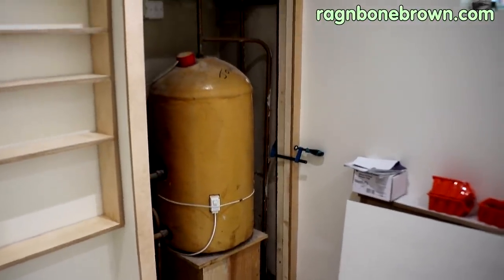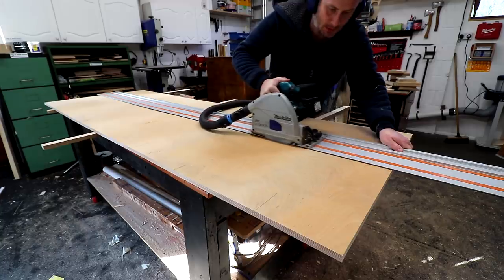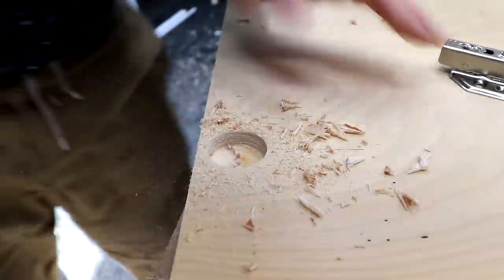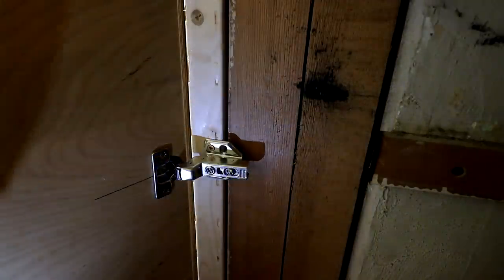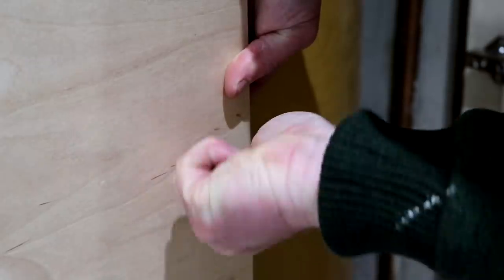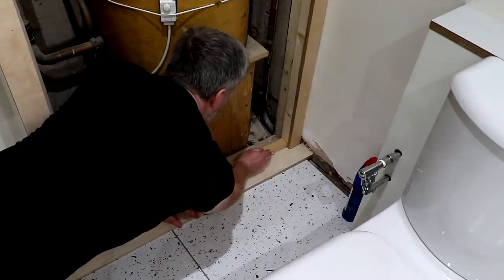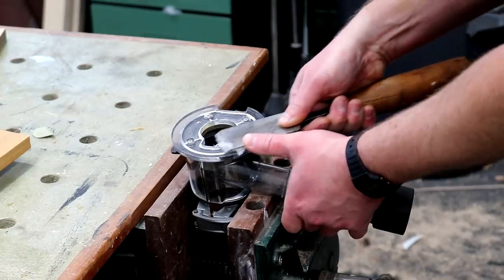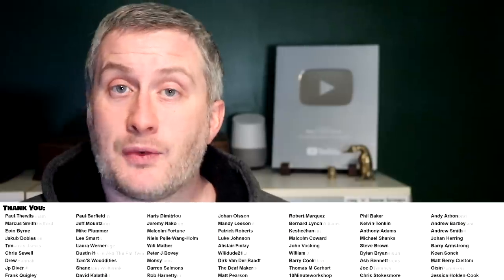Bathroom Built In Cabinet (part 3 of 3)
In this video I finish working on the bathroom built in cabinet by making a couple of birch plywood doors to hide our hot water tank and make a floor threshold.

Hinges (Amazon UK) (Amazon US)